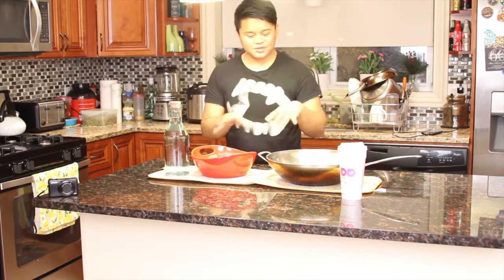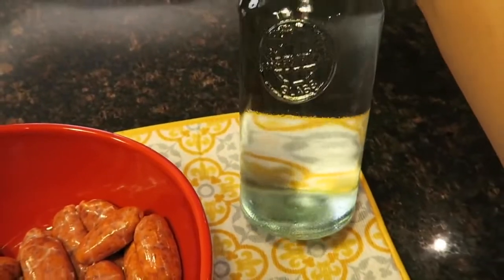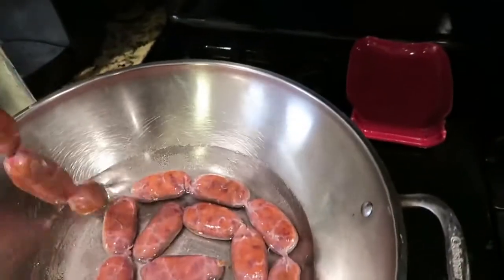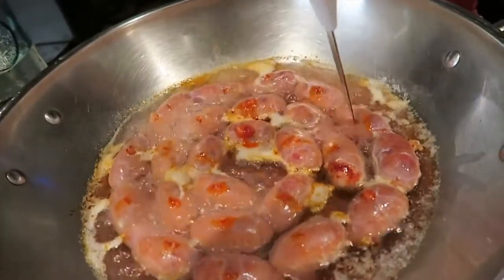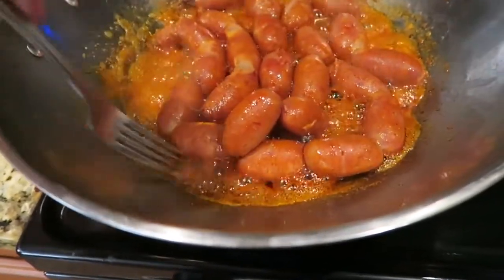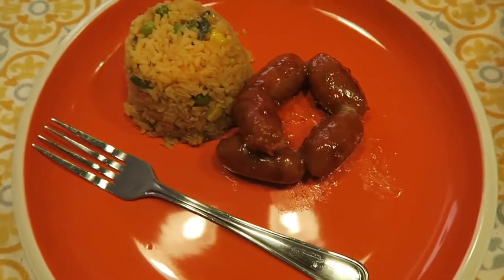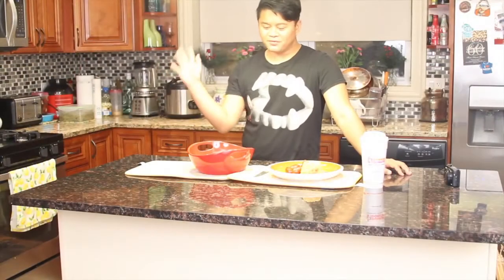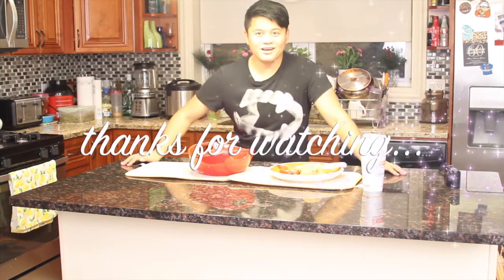Longanisa, Filipino Food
Philippine Food  Filipino Breakfast
Easy way to make Longanisa. Delicious & yummy